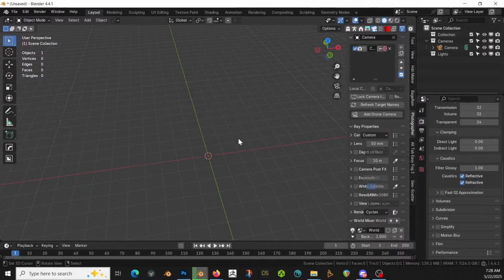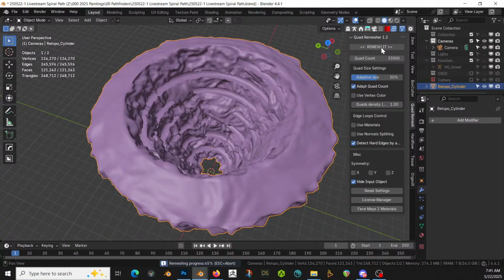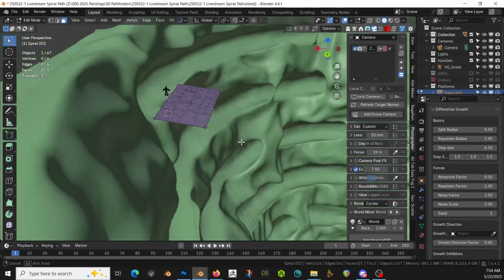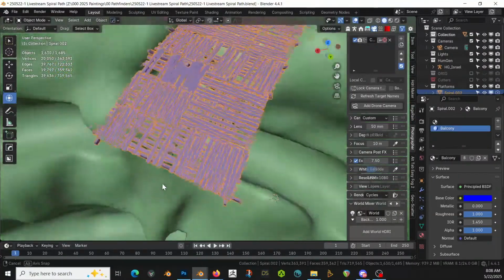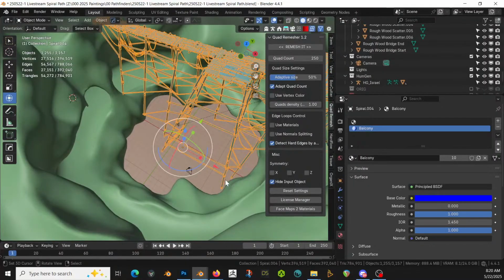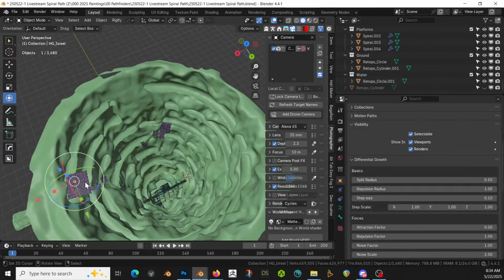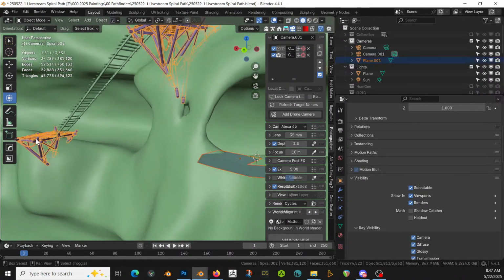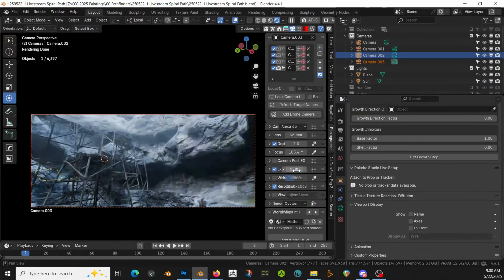Fantasy Spiral Mountain Sinkhole Path Environment in Blender